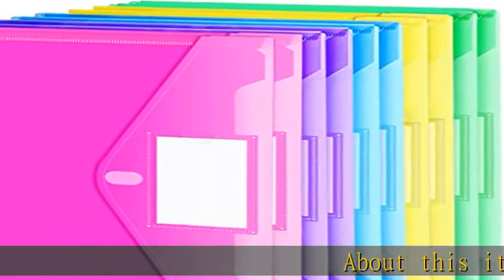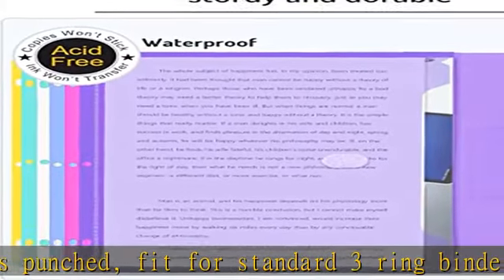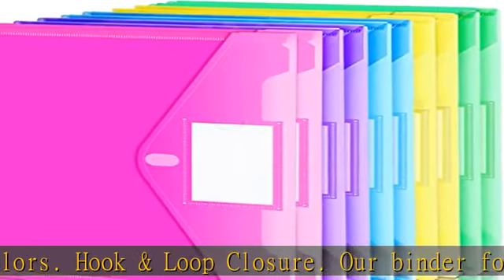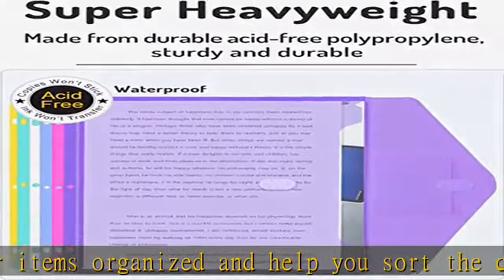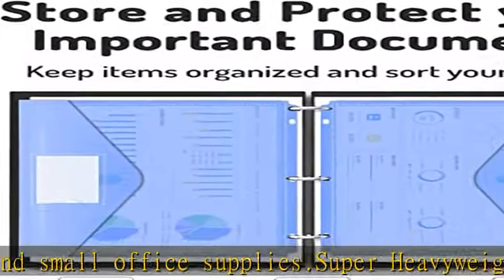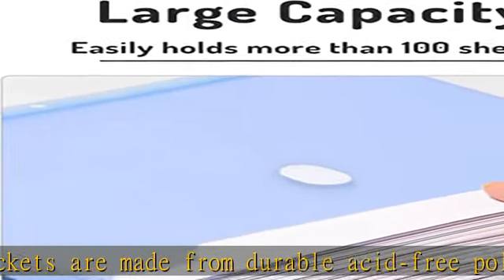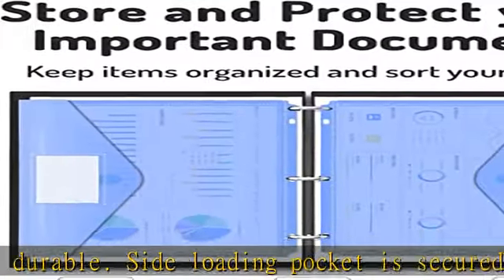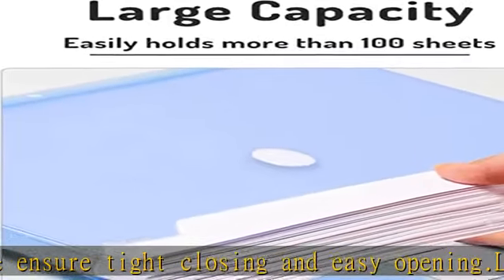Forvencer Binder Pocket, 10 Pack Super Heavyweight Poly Binder Pocket with Hook and Loop Closure, B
Forvencer Binder Pocket, 10 Pack Super Heavyweight Poly Binder Pocket with Hook and Loop Closure, Binder Folders Side Loading, 3 Ring Binder Pocket, Letter Size, Assorted Colors